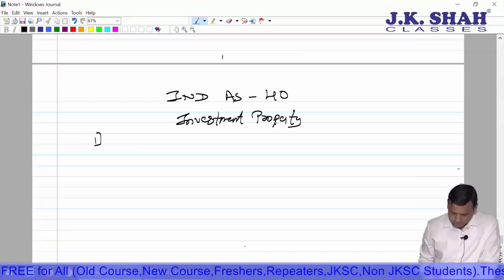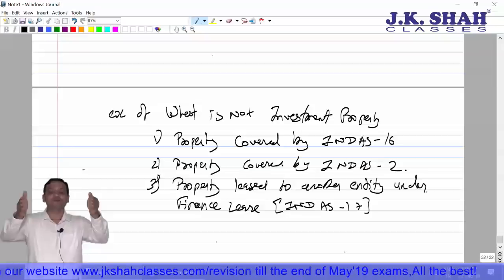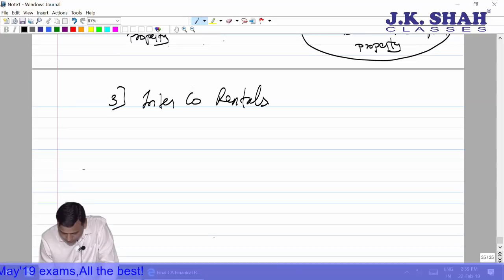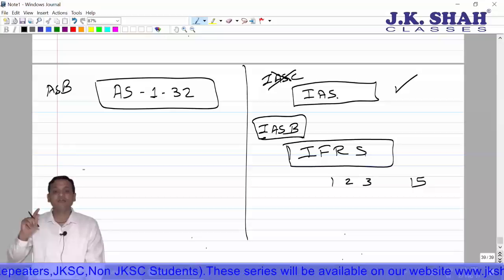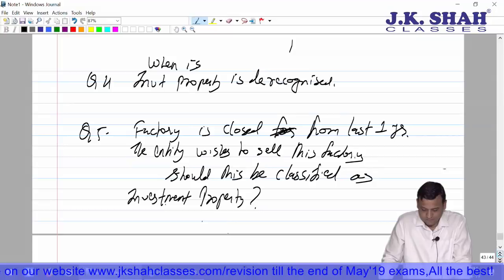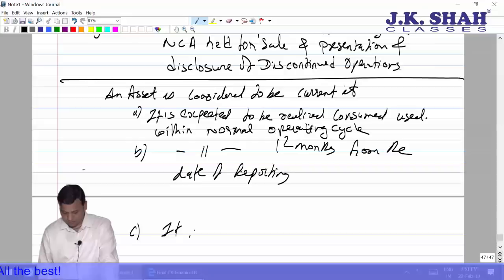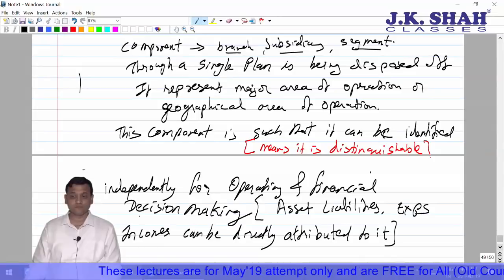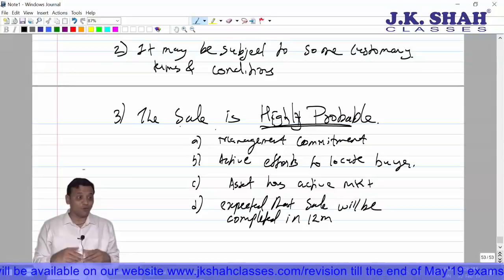Final CA, Nov'19, Revision Lectures - Financial Reporting Day 1 of 13(Part 4)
Syllabus covered: IND AS 40, IND AS 105, IND AS 16